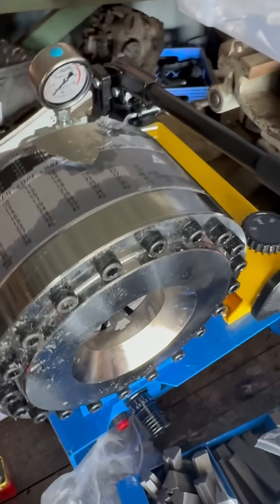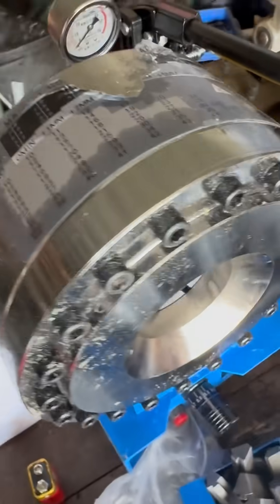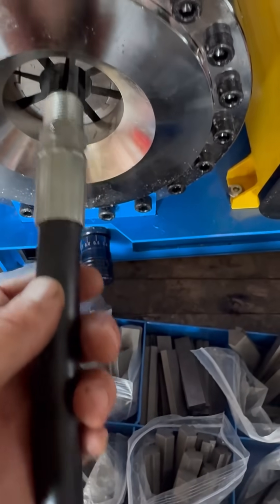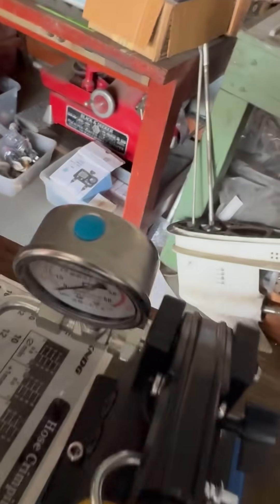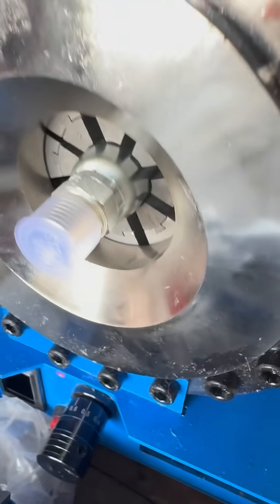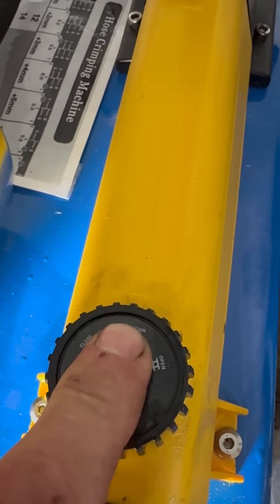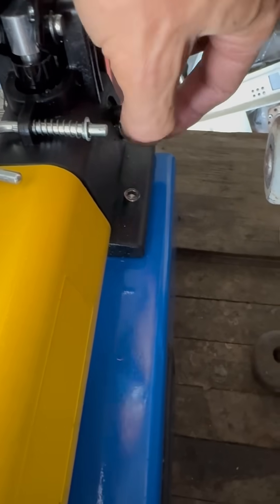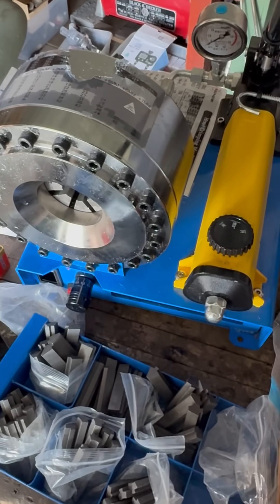This works great! Chinese hydraulic crimp machine- how to use it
Quick demo covering the basic use.

Select whatever die set fits close too your crimp. Here I chose #4 for this 1/2" hose.

Put cylinder on vent

Insert hose and crimp into tool as shown head first so the round collar sticks out about 3mm or 1/8"

Lock down the jack and start pumping - stop when the dies are almost touching the rubber hose. Usually the jack won't go further anyway,around the 3800 psi mark.